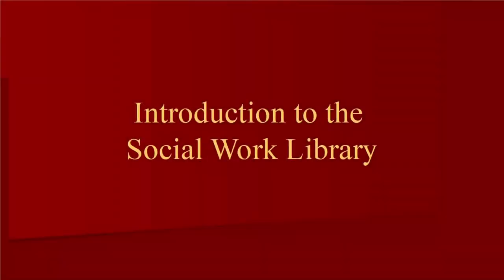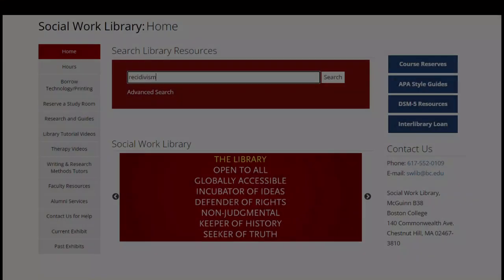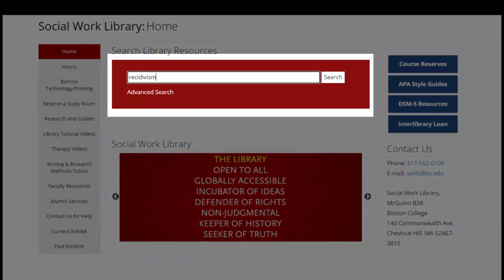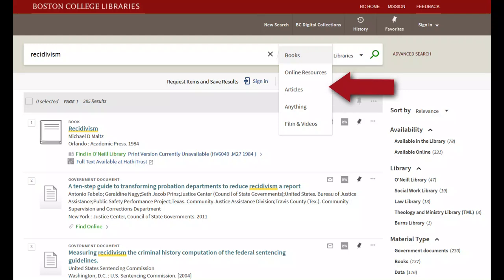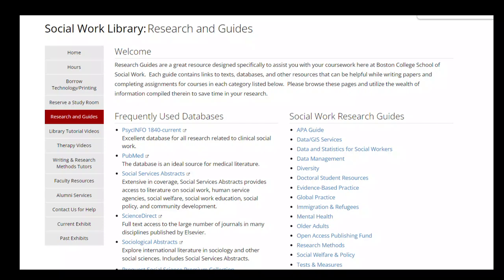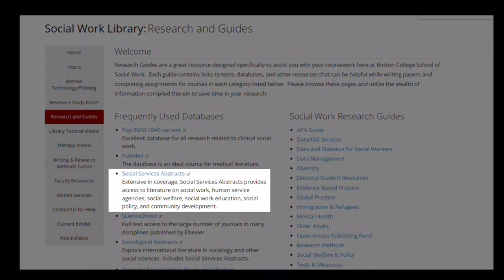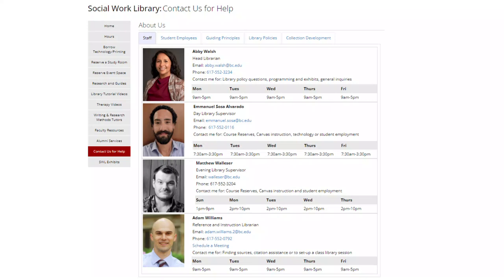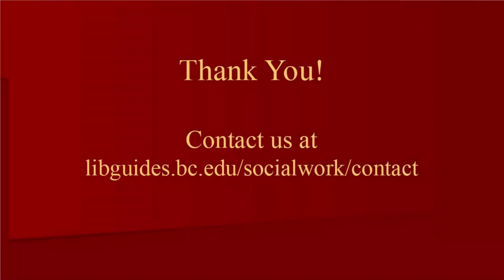Introduction to the Social Work Library